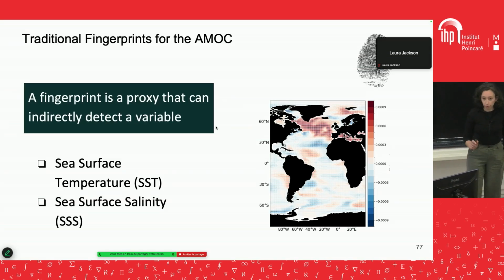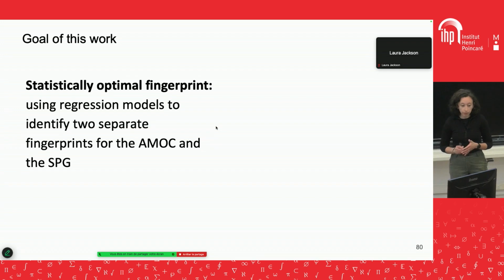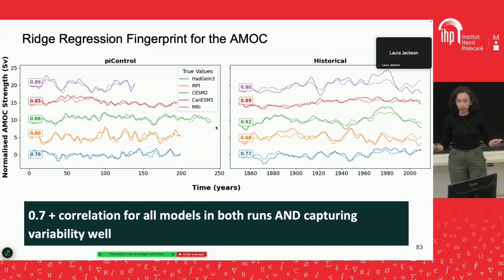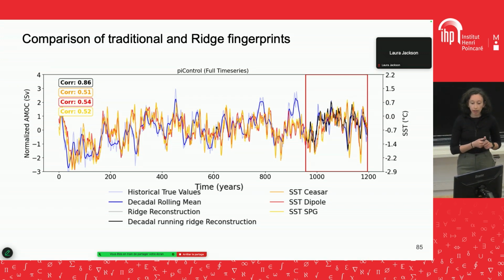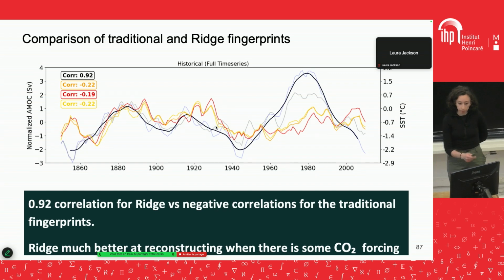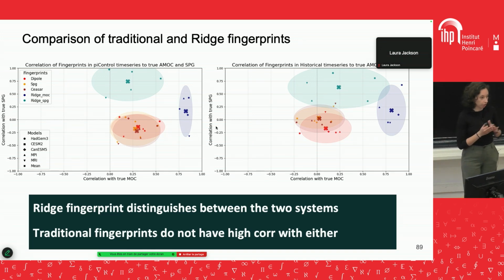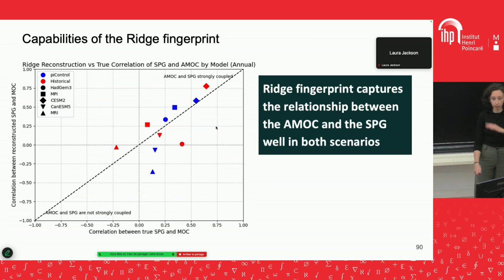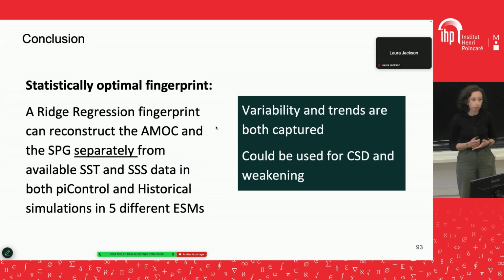Statistically Optimal Fingerprints for the AMOC and the SPG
Statistically Optimal Fingerprints for the Atlantic Meridional Overturning Circulation and the Sub-Polar Gyre
Short talk by Bahar Emirzade (TUM)